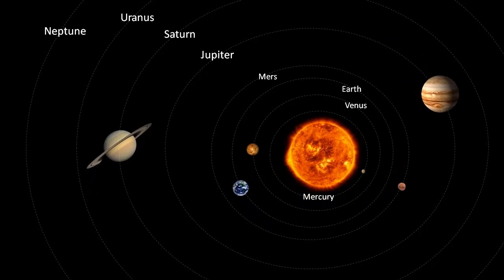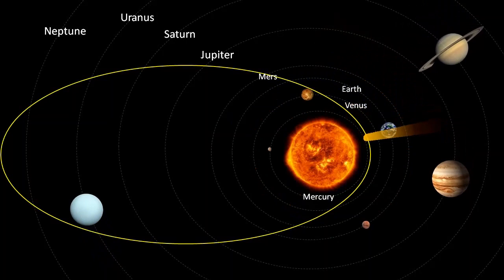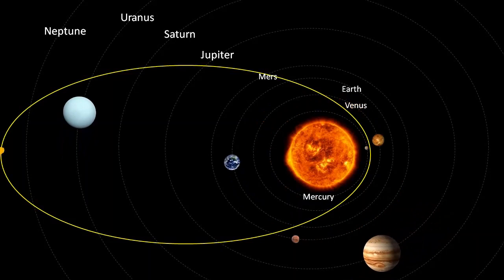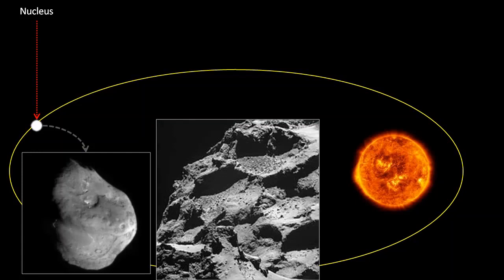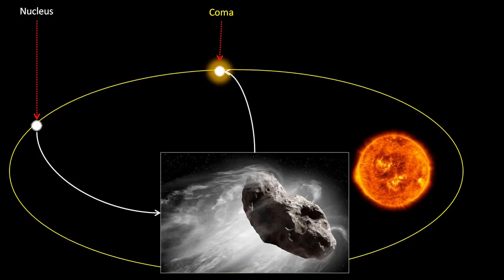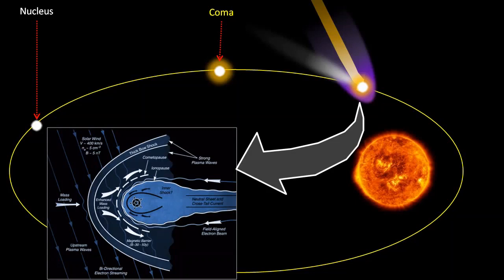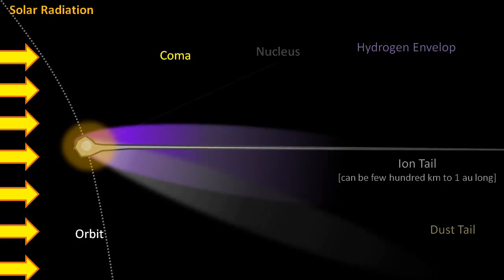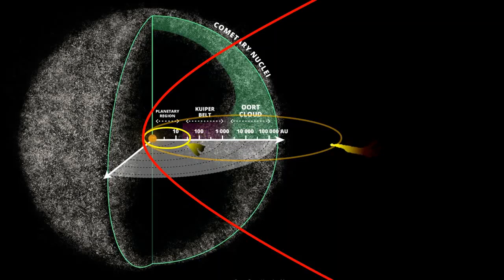Mystery of Comets || A Documentary Presentation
In this presentation video besic informations about comets are discussed.